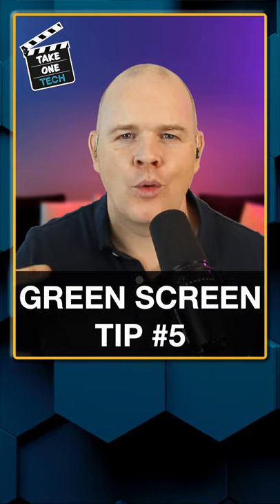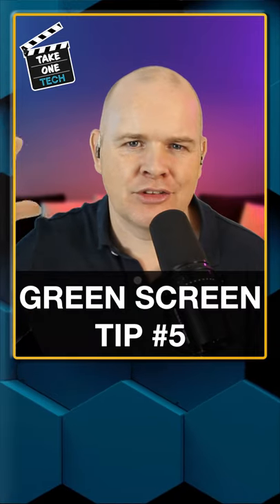How to Get Better GreenScreen Results - Tip 5 of 5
Ensure that the

🔮Yes, I live in the future…. What d’ya want know!

💻 ✳️ COMPUTER GEAR ✳️
2020 Apple Mac Mini with Apple M1 Chip

Wheeled Monitor Stand
Peak Design Tech Pouch
4K Virtual Monitor
Pair of ¼” Cold Shoe mount
Lightning to Female USB
Microphone Boom Arm
Ugreen 3.5mm Cable Extension